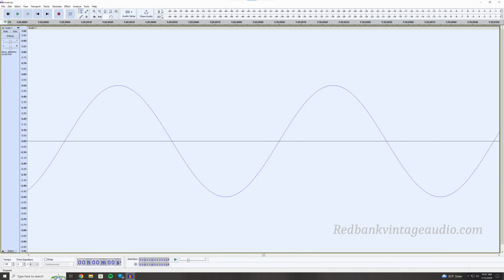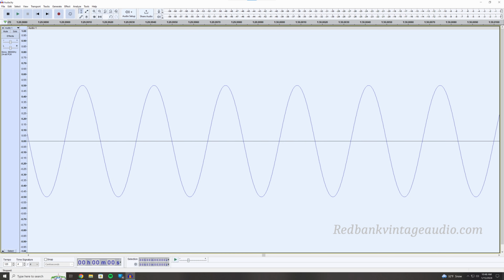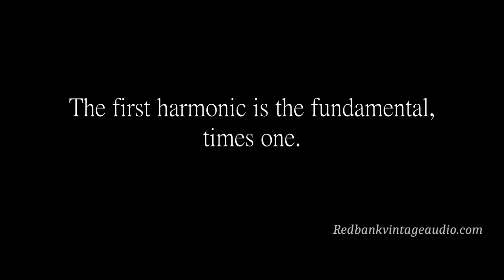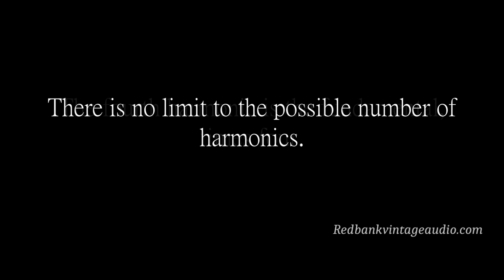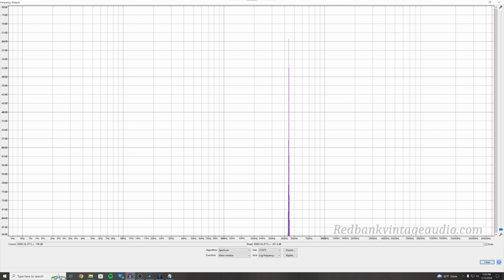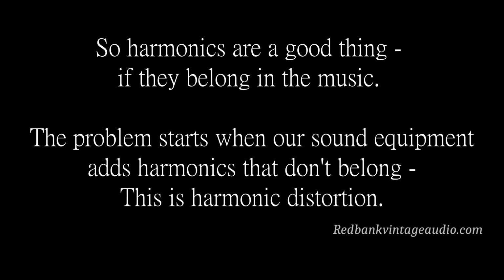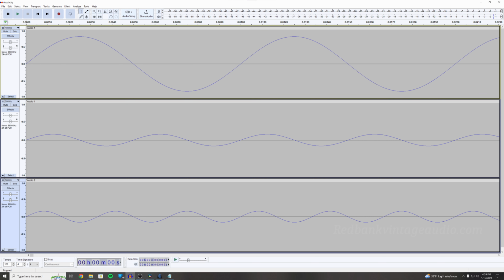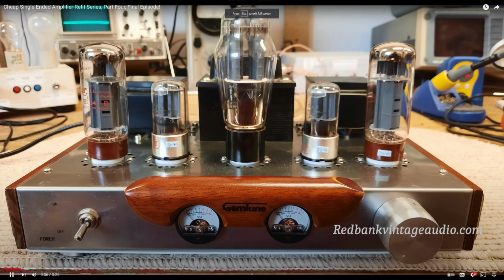Harmonic Distortion And Clipping: A Primer.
Harmonic Distortion And Clipping: A Primer. Learn about what all the talk of "harmonic distortion" means, and what clipping is, and why you should avoid it.